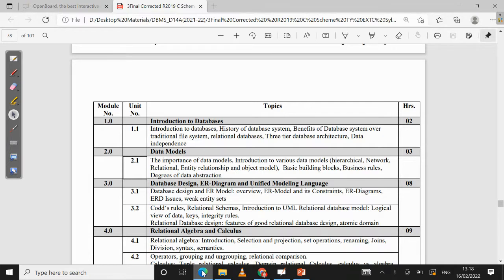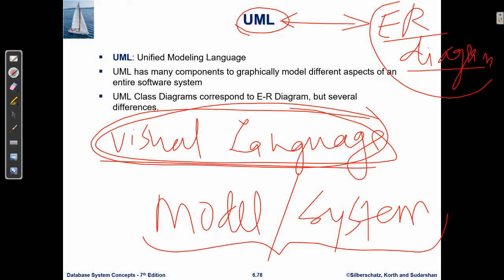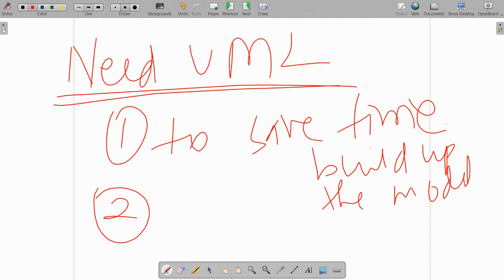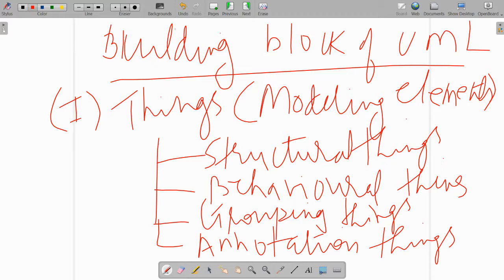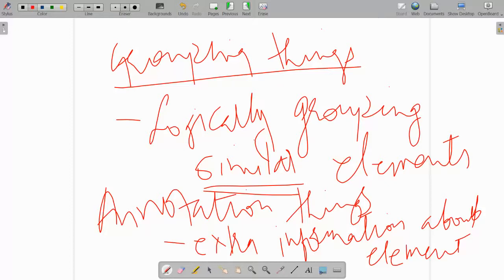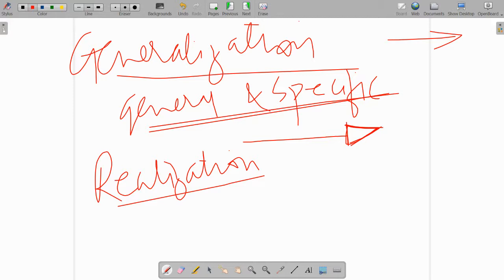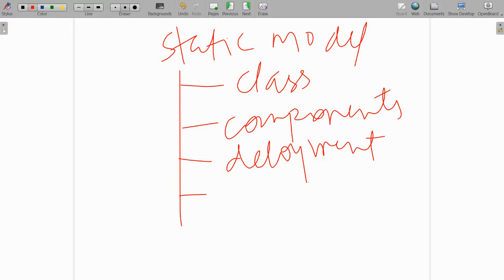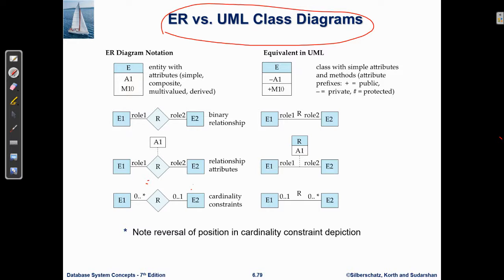Prof. Shobhit K. Khandare | Lecture-12 | DBMS | EXTC | Sem IV | Mumbai University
Introduction to UML